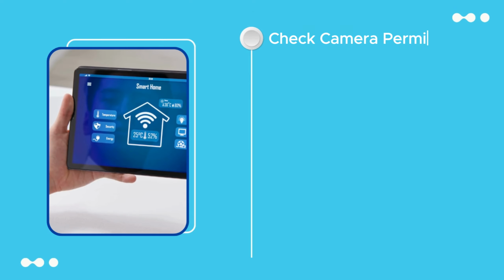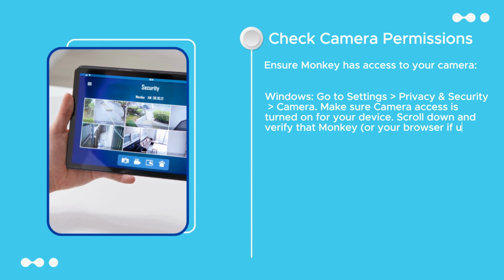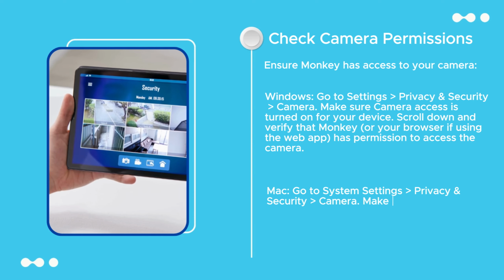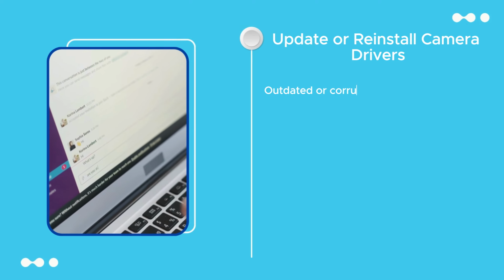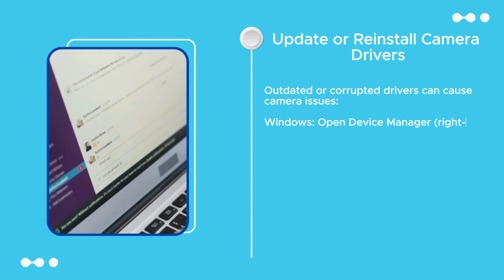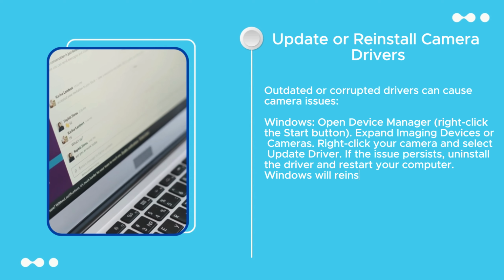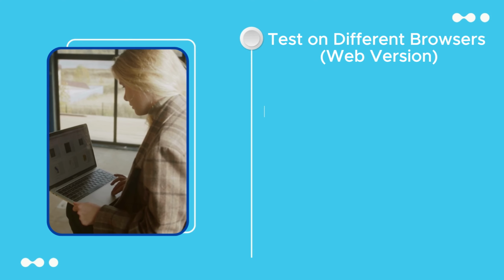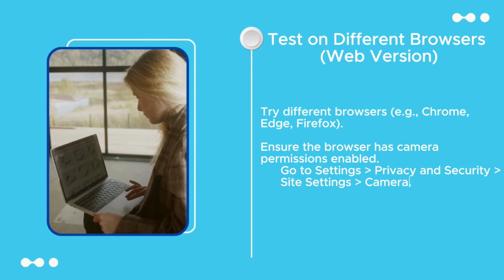How to Fix Monkey App Camera Not Working PC 2024